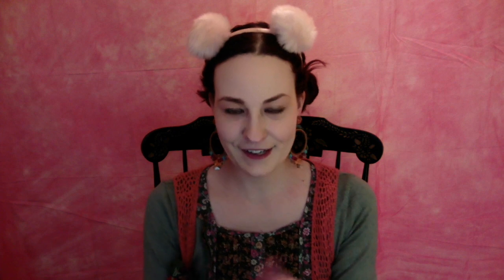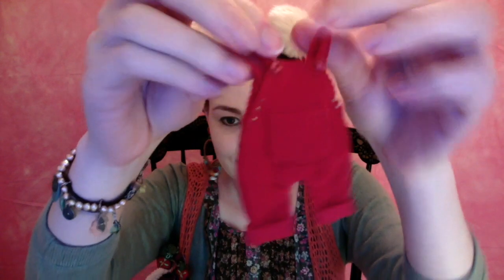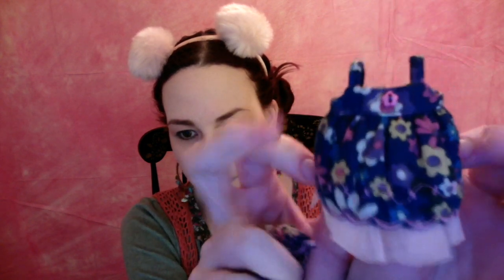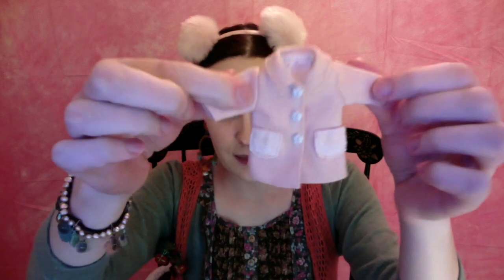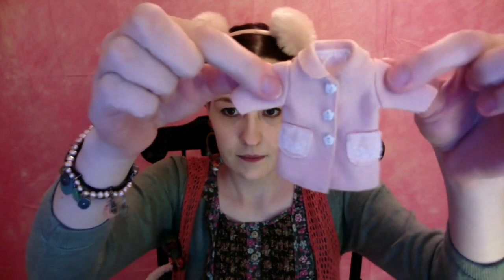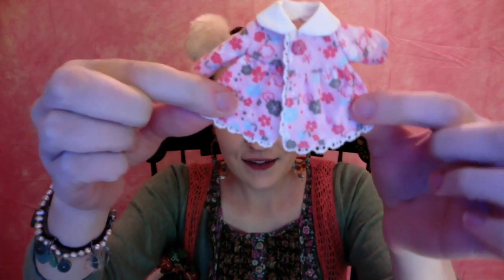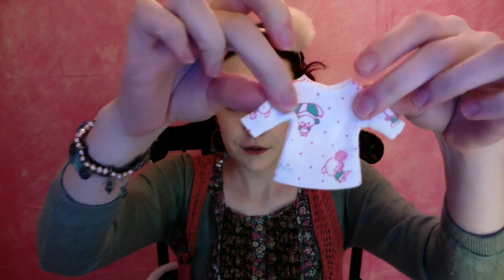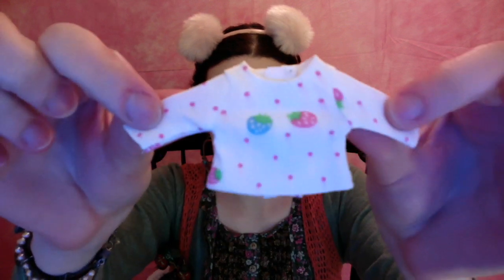Major Lati Yellow Clothing Haul!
Please check out Clear-Lan!!